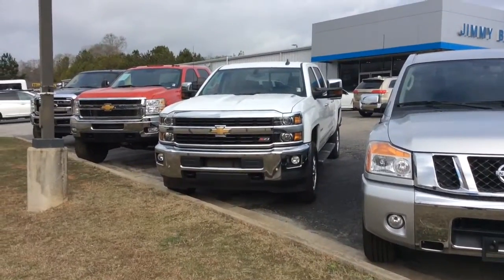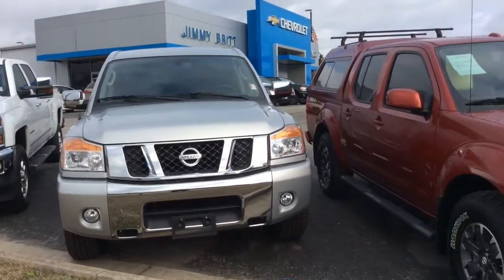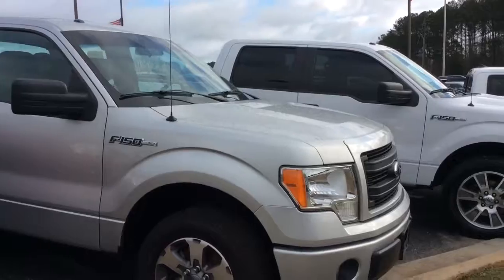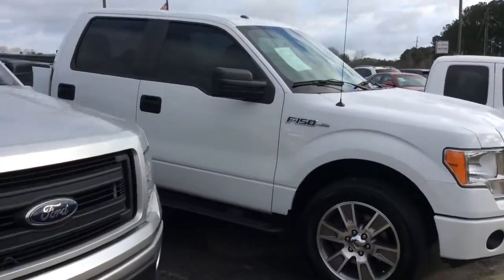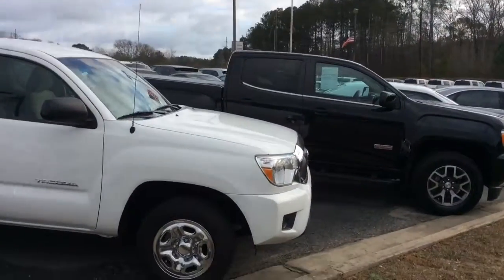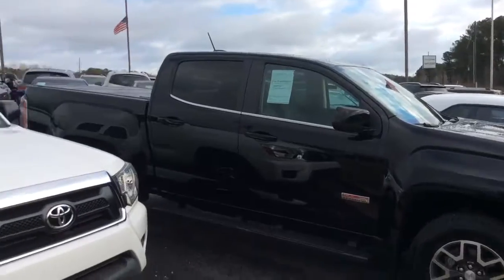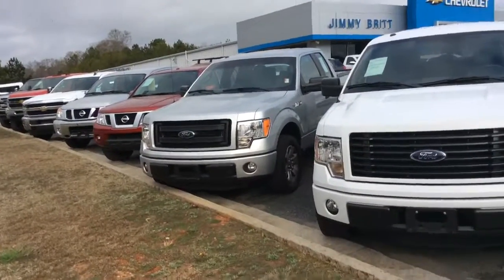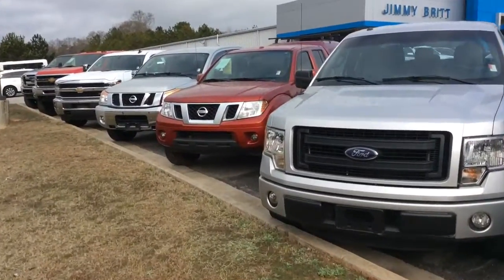Robert check these out!